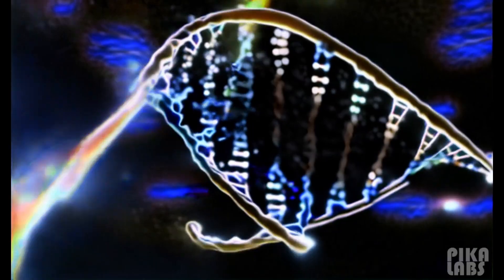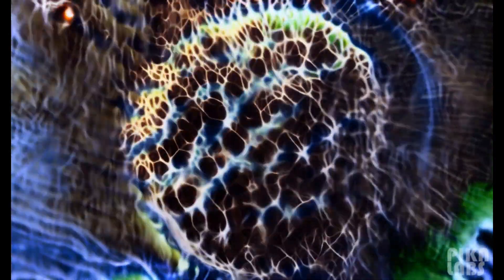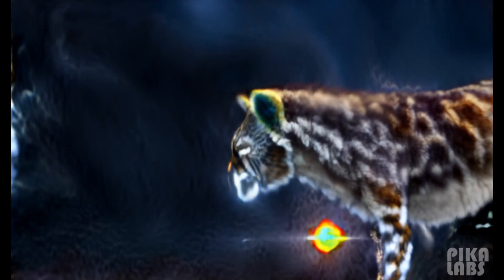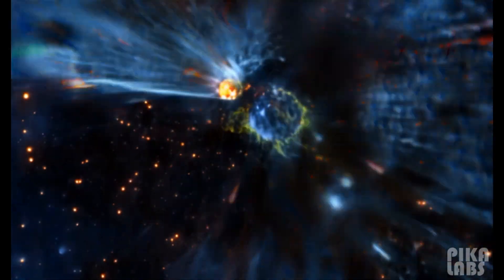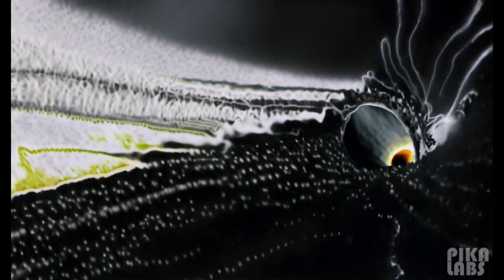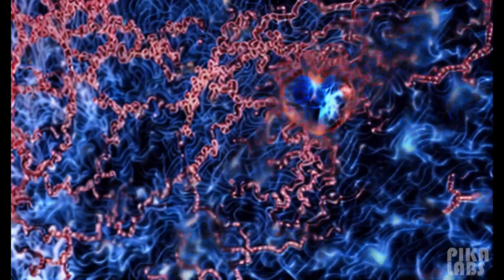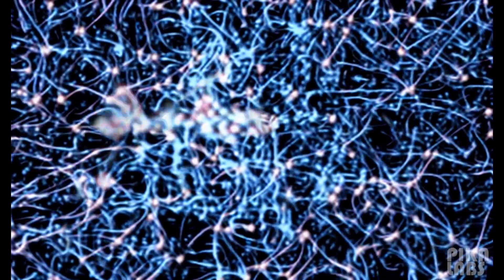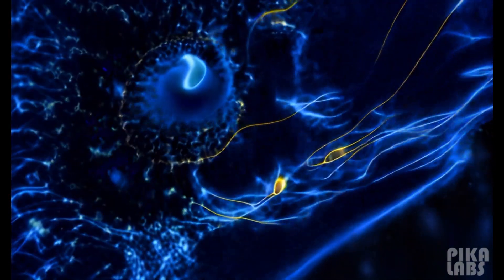Quantum Biology: WTF Is It? Thermodynamics Mysteries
Listen up, you 21st-century simpletons. I've had a few and time-traveled here to tell you that your science is cute... real cute. So you want to get your mind blown? Fine. Hit play to dive into Quantum-Thermal Effects in Biology or whatever. Yeah, it's a thing. Just watch and maybe, just maybe, you'll understand .01% of it. Cheers, dummies! 🍻